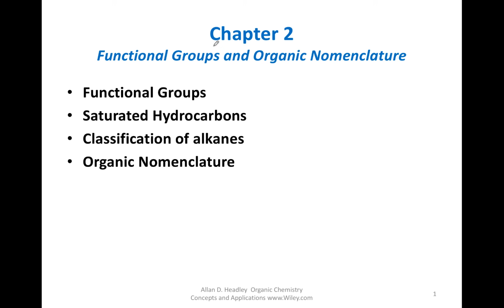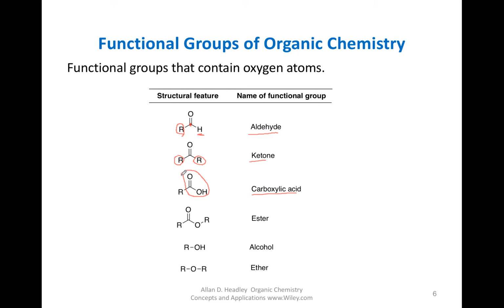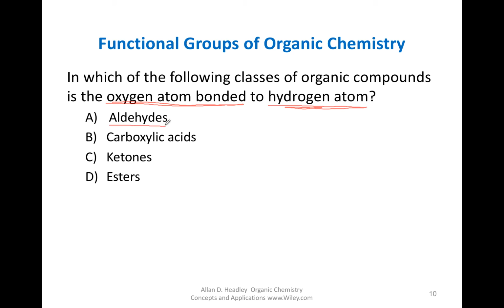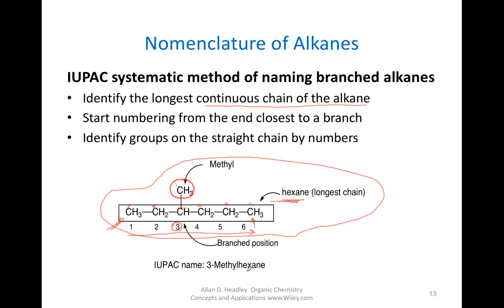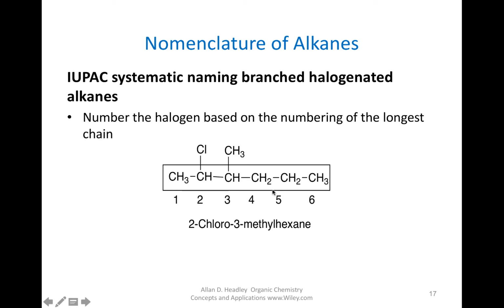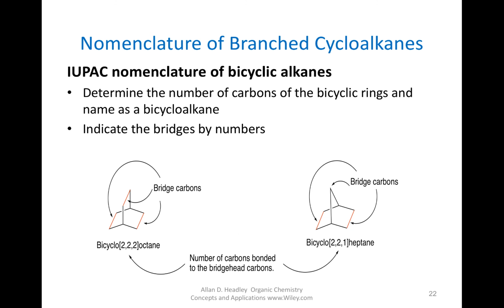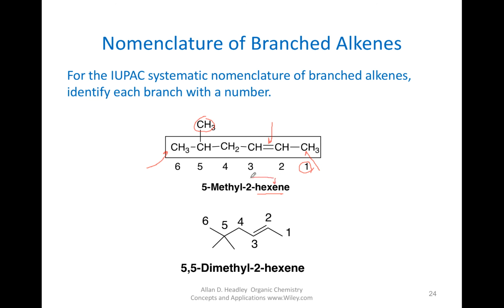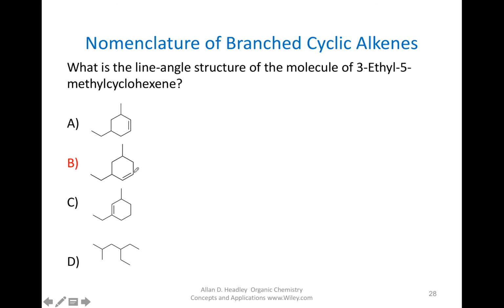Org Chem Chap02 01